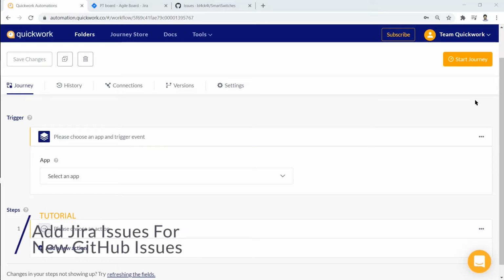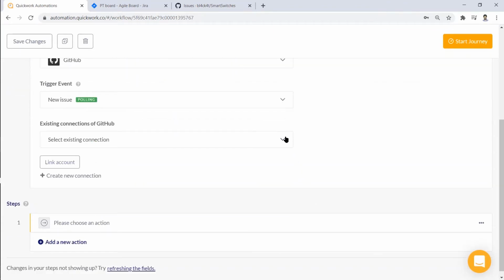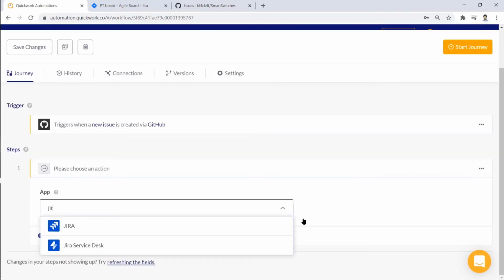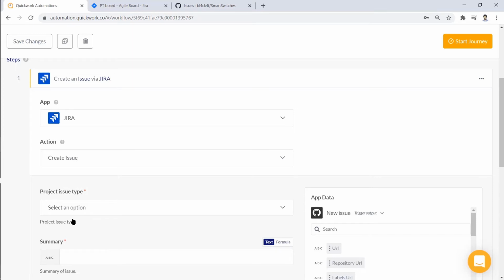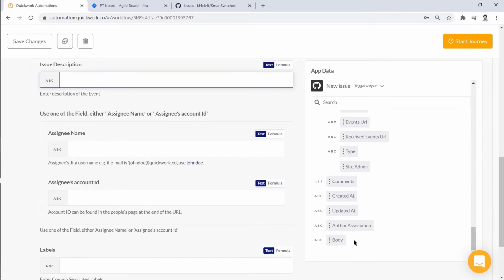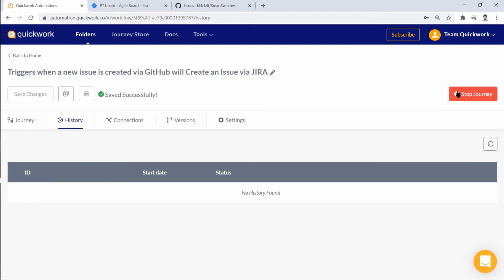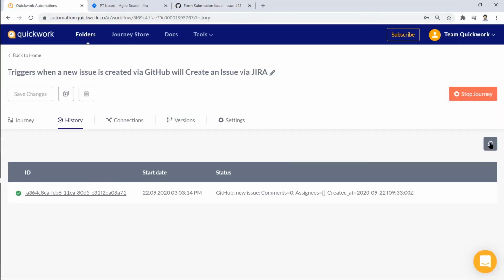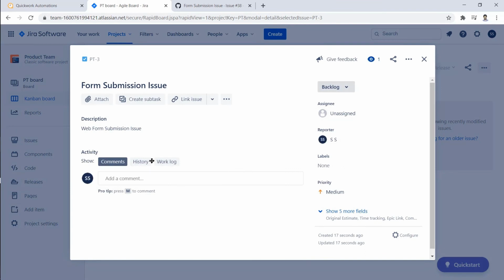Quickwork | Tutorial: Connect Jira And GitHub For Issue Management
Follow us -